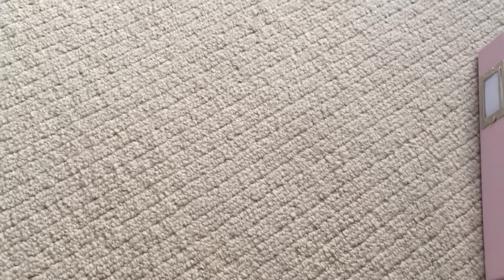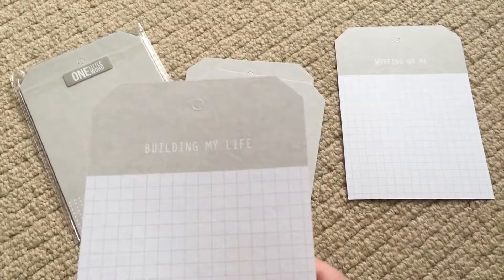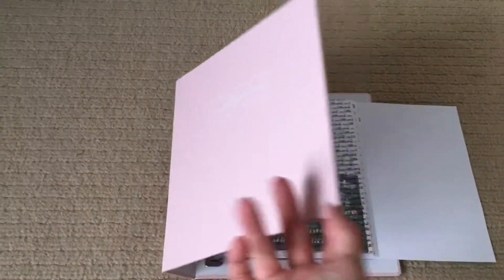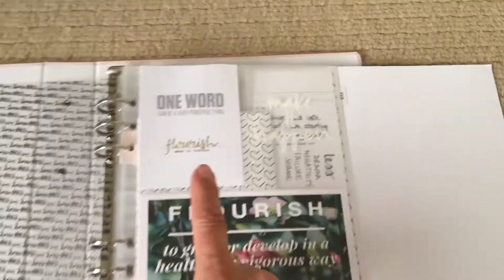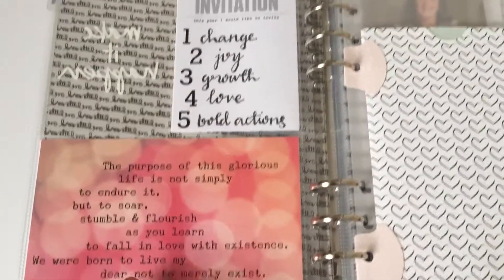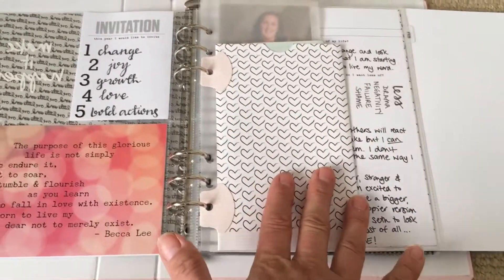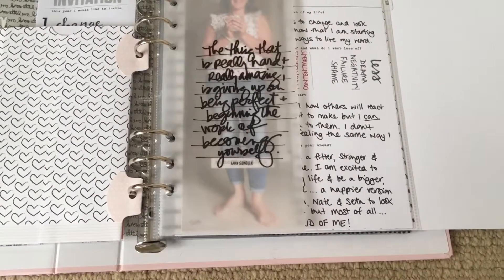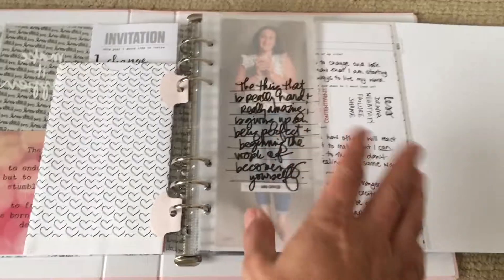One Little Word 2018 - Supplies, Set Up & January Prompts